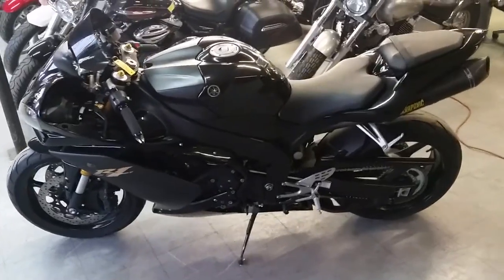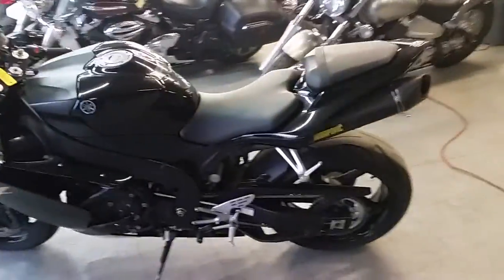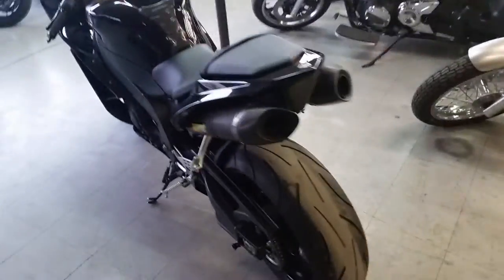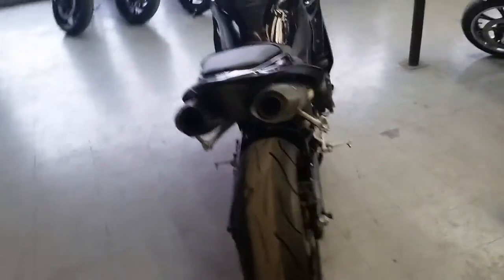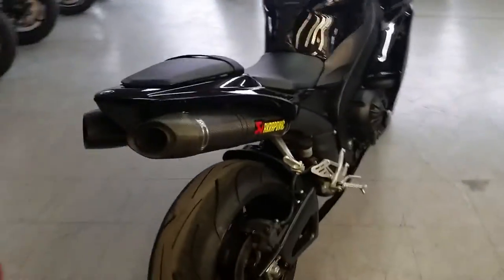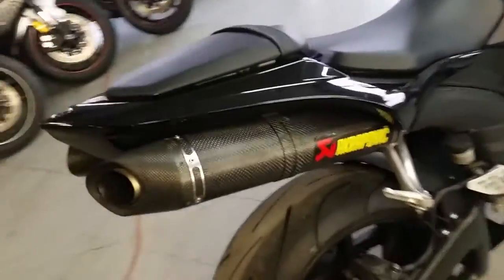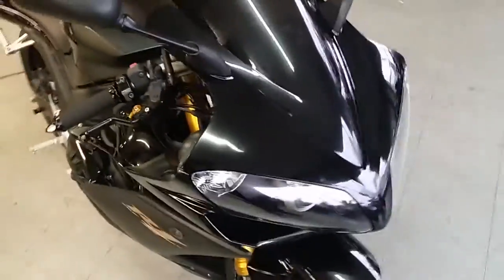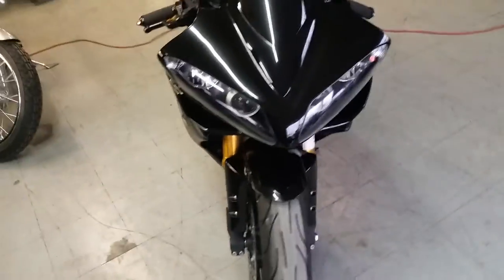2008 Yamaha R1 U2431